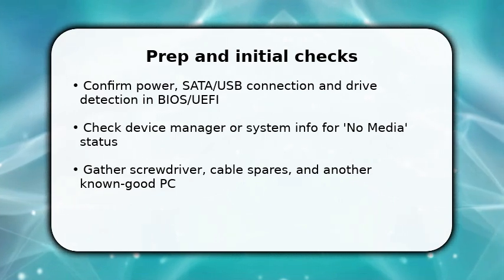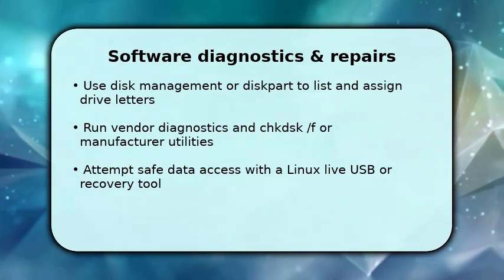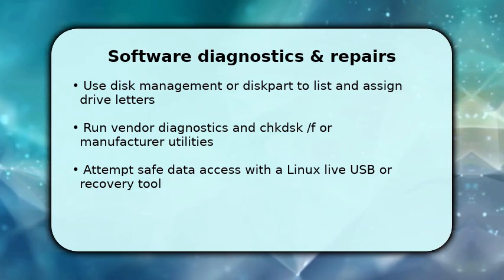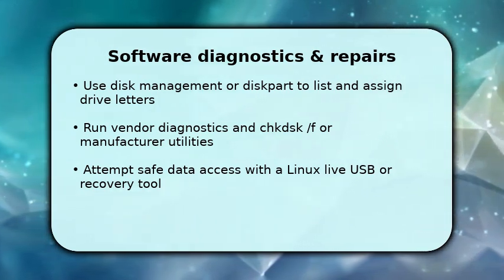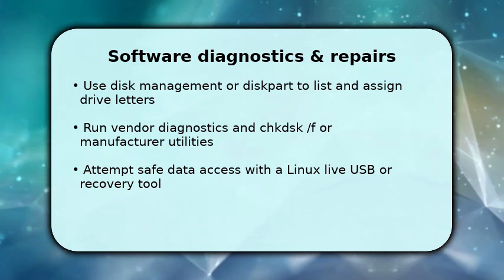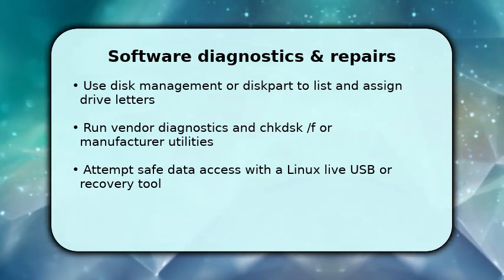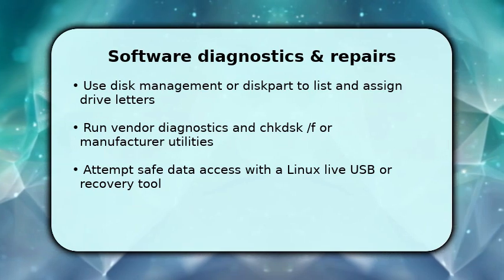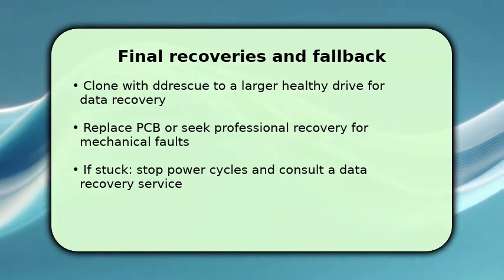How to Fix No Media Hard Drive - Easy Guide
Discover a step-bythy guide to troubleshooting and repairing your computer when faced with the dreaded 'No Media Hard Drive' error. This video will walk you through simple diagnostic checks, potential fixes like reseating or replacing hardware components if necessary, and how to prevent future issues.